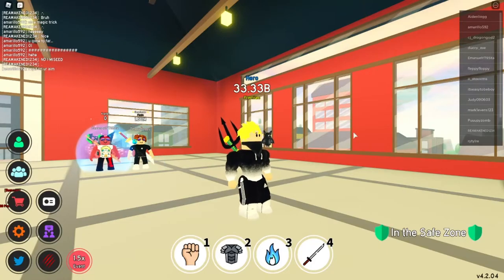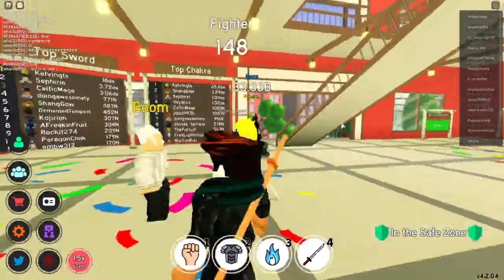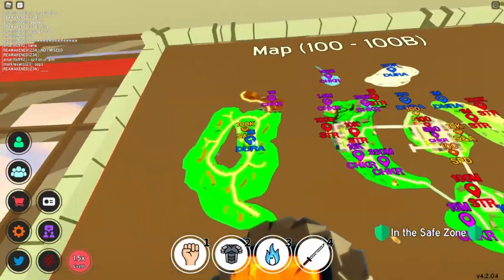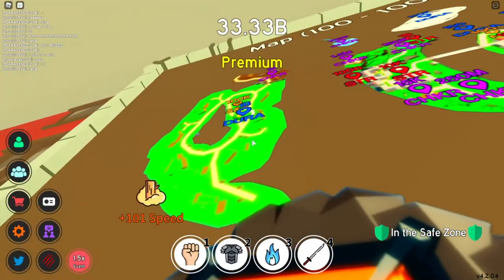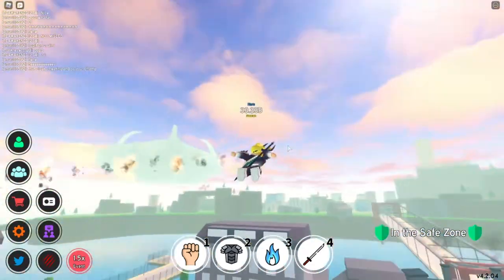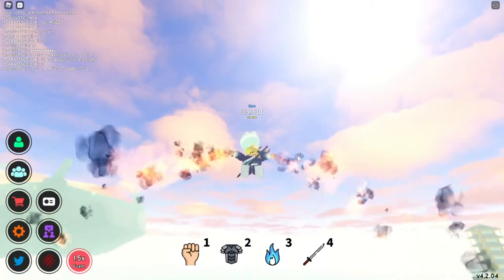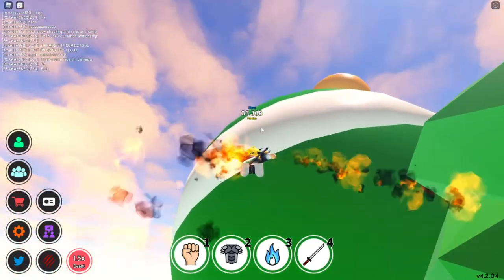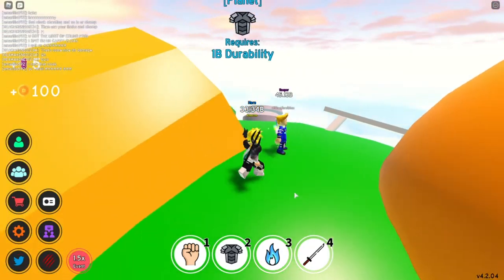How To Get To The 1B DURABILITY Planet in Anime Fighting Simulator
In this Video I will Show You How To Get To The 1B DURABILITY PLANET
In Anime Fighting Simulator!
Roblox

TAGS - Don't Worry!
Unrelated tags: telamon builderman shirt t-shirt pwn pwnage pwned epic cool jean clothes muscle cloak armor hoodie jacket free DC American Eagle admin vip funny awesome fun cheap best selling paintball skate camo army general private pvt gun ninja armour halloween summer spring winter fall autumn dead killed own ownage owned 1337 leet SWAT black green yellow orange purple blue red white toon stealth assassin default 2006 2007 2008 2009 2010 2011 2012 tix tickets robux suit tux tuxedo top F.E.A.R. FEAR RAT R.A.T. UCR U.C.R. uniform fusion olympics x-101st jesus christ batman spiderman superman hulk iron man indiana jones wii jersey soccer football basketball baseball pirate soldier future futuristic free cool tight dog dawg animals peace love and happiness hate h8 armor sk8r boi sk8rboi sk8erboi sk9rboi sk9erboi evil spider canada anime sweet candy pizza Roblox jeans girl hot funny lol gold diamond iron minecraft mc creeper zombie skeleton hockey KSP ALS cancer whales skydoesminecraft G 666 blue jays oilers oil rock granite ruby sapphire Pewdiepie hoodie sweater classic class yandere Art fart Got Game of thrones school pool suit Java si Friday ad awesome crazy attack pro tools guest facebook twitter google public never none iphone ipad ipod rome 2016 new year skype system studios cookies music x y pokemon black white green purple pink grey red blood vampire wither trend feel good inc zone photoshop youtube Apps android jam beat seat reek meat dinosaur luck fallout xbox ps4 hype Pc mac mcdonalds survey burger hotdog over time aka scary berry jelly belly adidas BLING Monster Zombie damage silver black red dots stripes cats stealth pilot telamon free VIP funny awesome dogs fur buff anti noob fat muscle super superman spiderman green goblin Batman jacket free jacked fun 1waffle1 cafe orange blue grey black red DC belt Skater Sausage Pie dc Hoodie Blue Flames Hippie anoying Radical Mental! Awsome extreme color colourful colorful fuzzy dog dawg free tix rs Best no1 tango golden telamon builderman shirt t-shirt pwn pwnage pwned epic cool jean clothes muscle cloak armor hoodie jacket free DC American Eagle admin vip funny awesome fun cheap best selling paintball skate camo army general private pvt gun ninja armour halloween summer spring winter fall autumn dead killed own ownage owned 1337 leet SWAT black green yellow orange purple blue red white toon stealth assassin default 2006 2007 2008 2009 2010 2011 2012 tix tickets